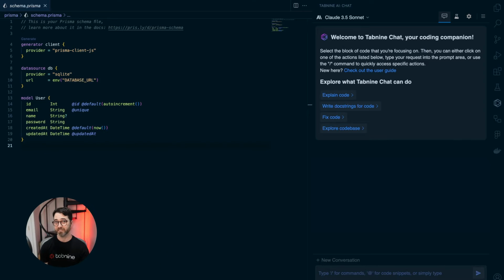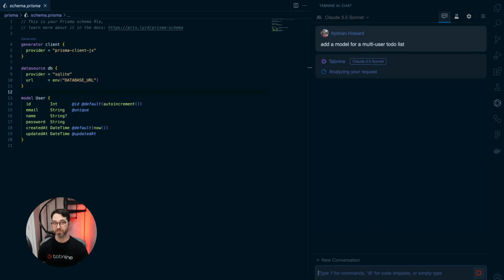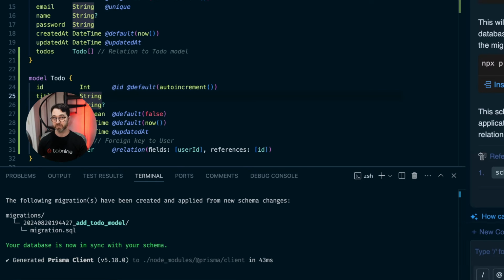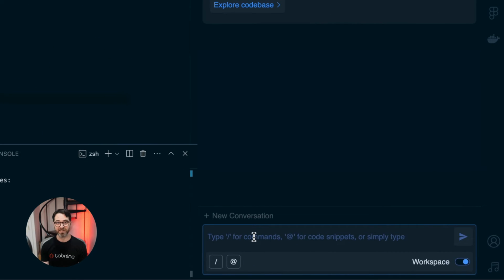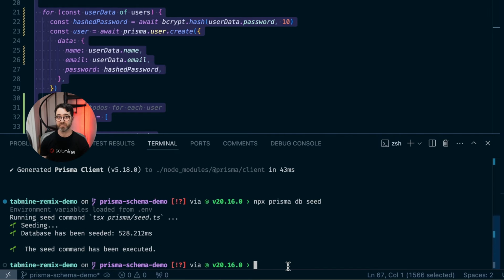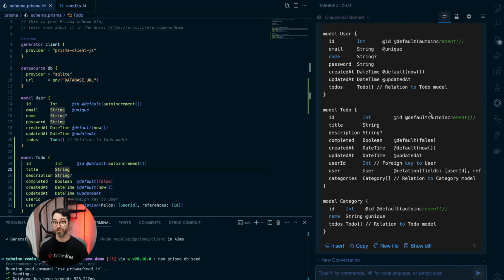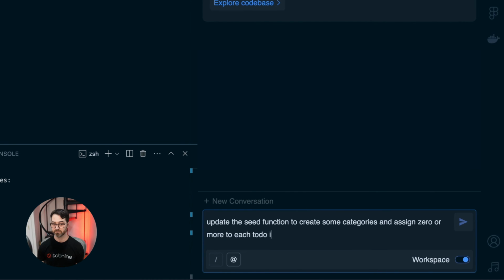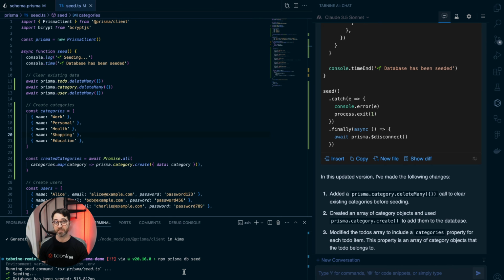Creating a database schema using Prisma ORM and Tabnine